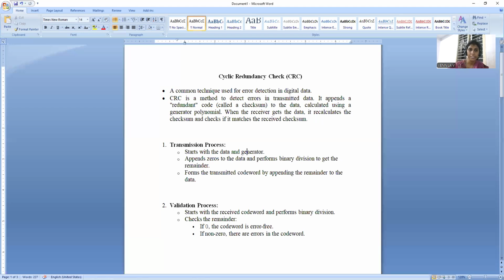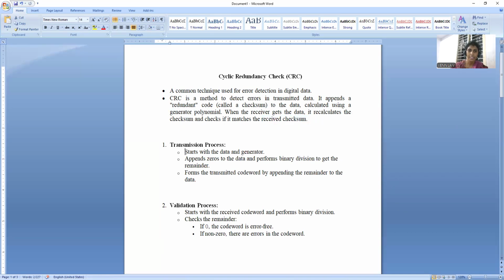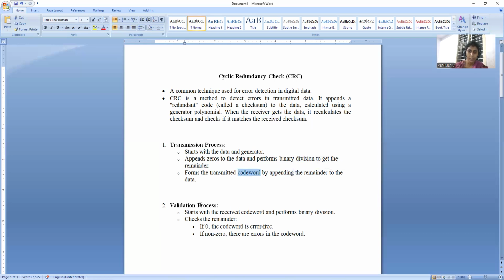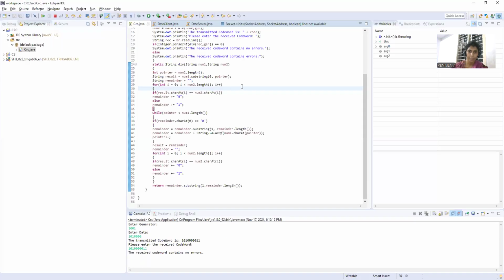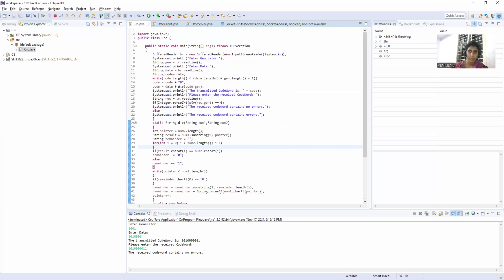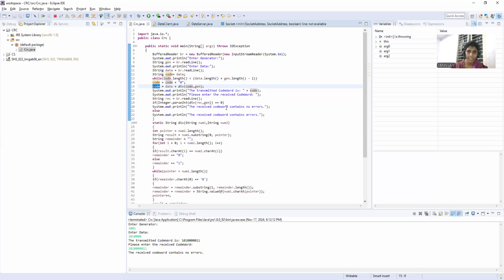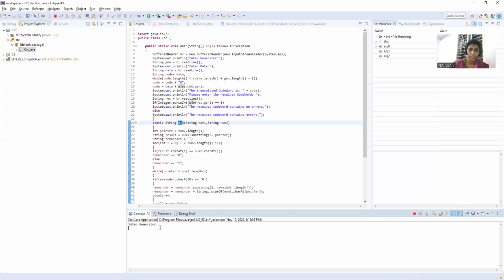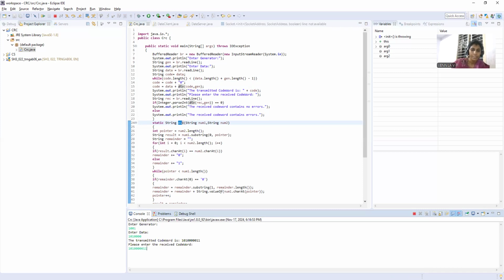Lecture video on CRC by V Vennila